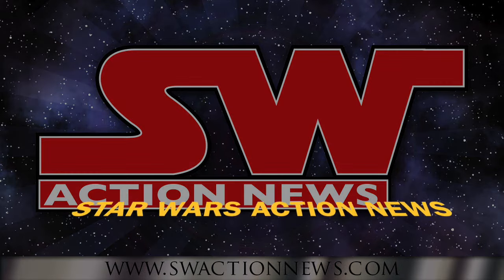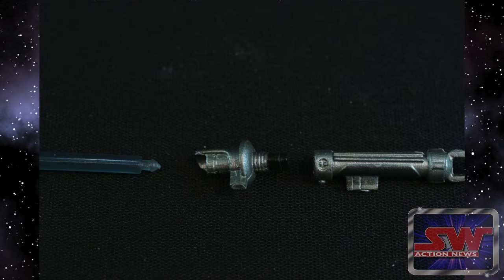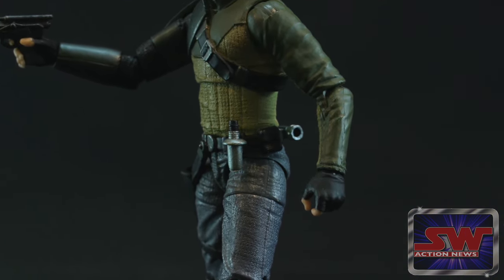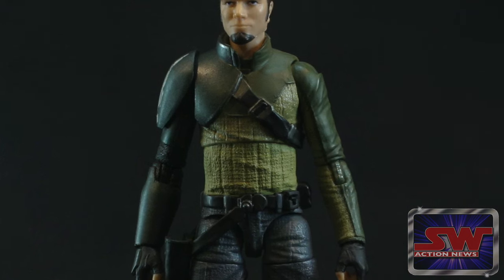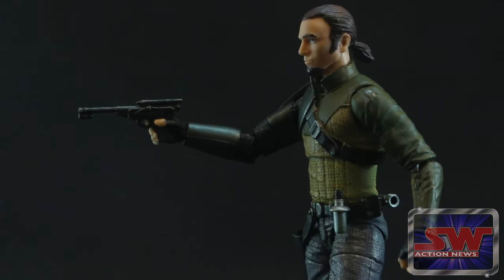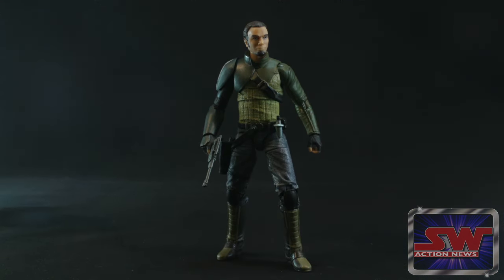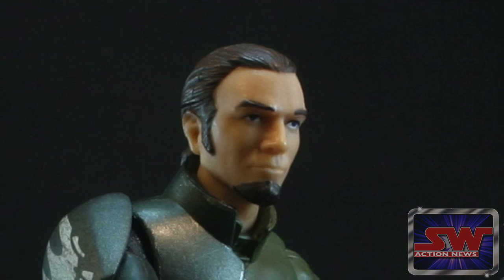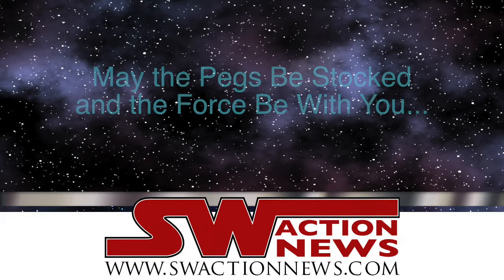Kanan Jarrus Review: Hasbro Black Series 6"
We review Kanan Jarrus in the Black Series 6 inch line from Hasbro